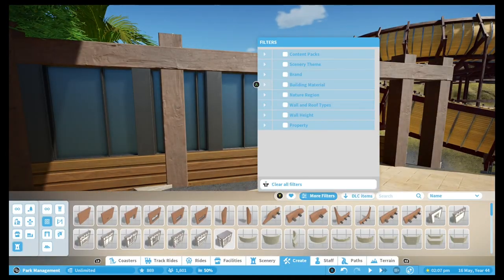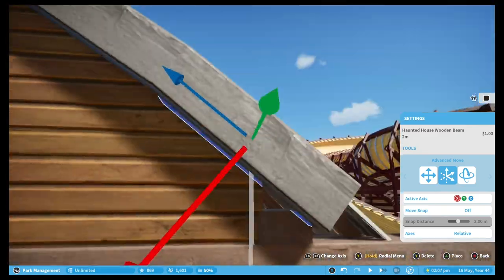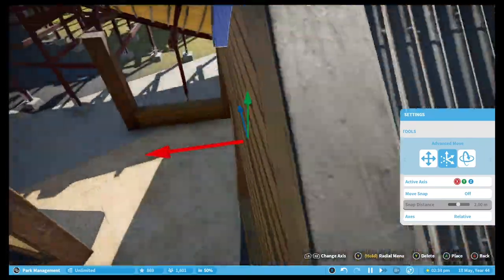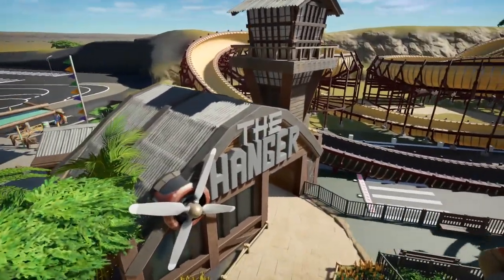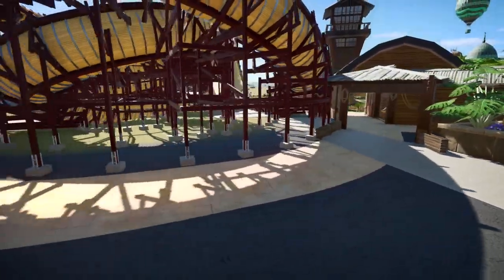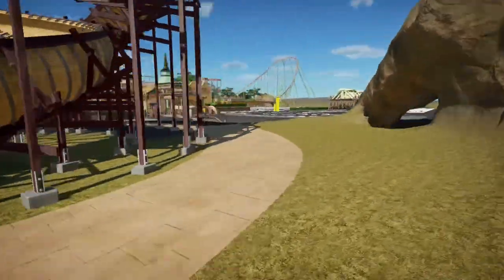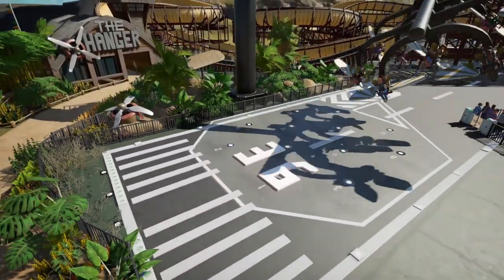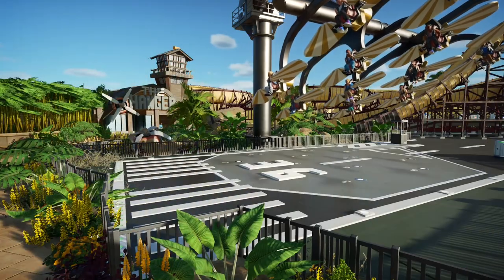Plane Hangar And Runway - Mazuri Zoo Gardens - Planet Coaster Console #04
Today I am showing you my latest flat ride and rollercoaster theming! I have decided to theme this area of Mazuri Zoo Gardens to a tropical plane wreckage site. Therefore in this episode I build a ride exit hangar and a runway to tie all of the rides together. After recording this video, I noticed that I spelt hangar wrong so it will be an easy fix next time that I am in the park!
I hope you enjoy episode 4 of this series! I upload regular Planet Coaster Console specific content which I hope you will enjoy!